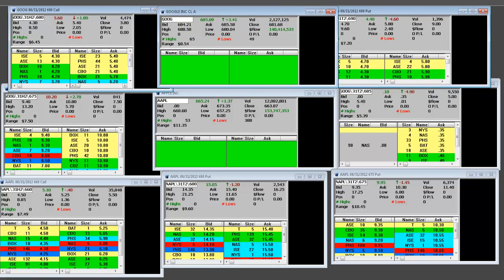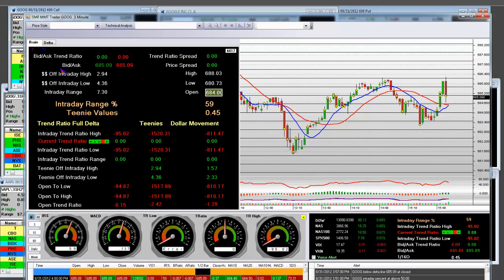StockMarketFunding Market Maker Trading Platform and Free Trial Review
StockMarketFunding Market Maker Trading Platform and Free Trial Review (VIDEO). In this live video testimony, you'll hear from a recent free trial member about his experience at StockMarketFunding.com and what separates us from "Day Trading Education" providers like Investools, Better Trades, Online Trading Academy ect.

Other Link